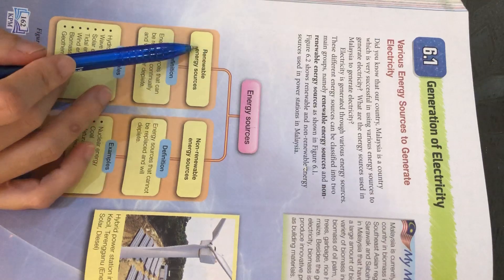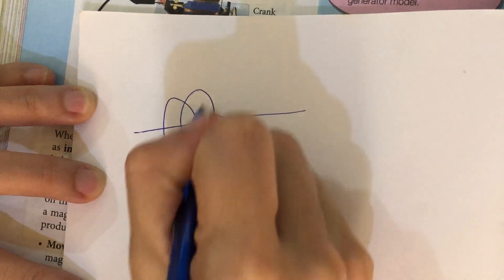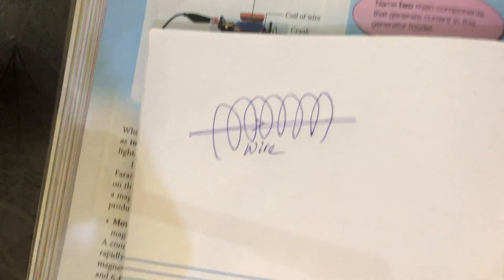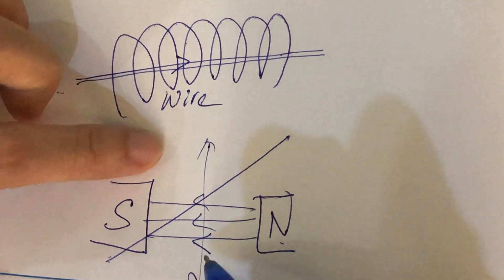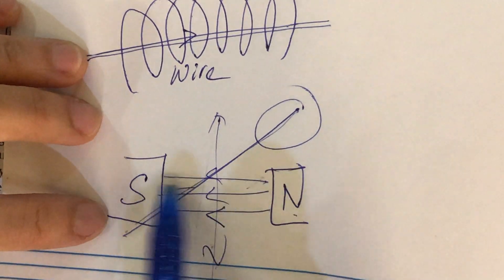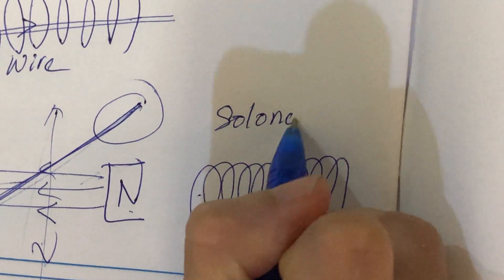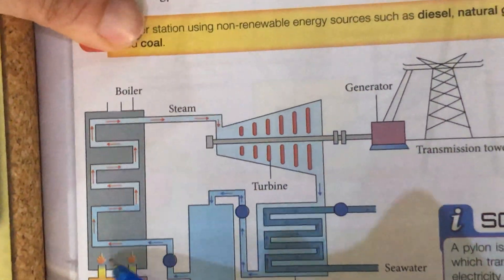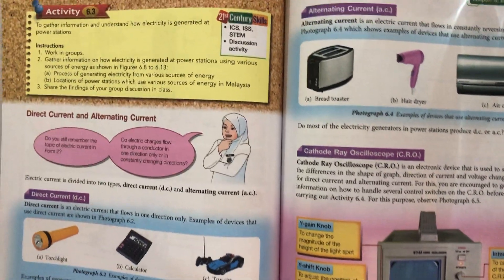chapter 6(1) science F3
how to generate electricity